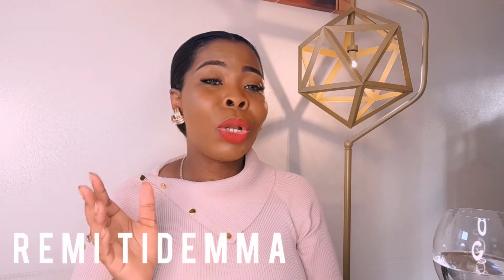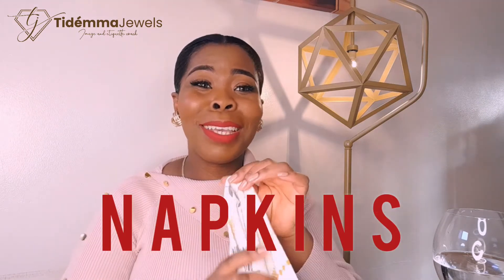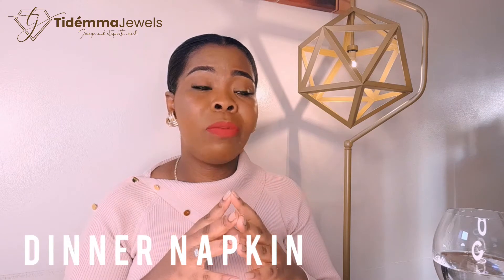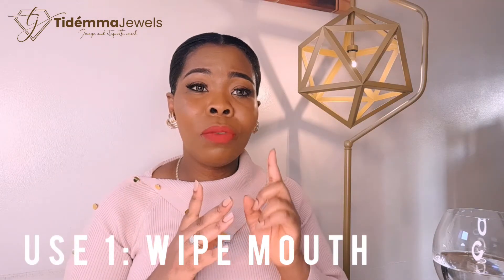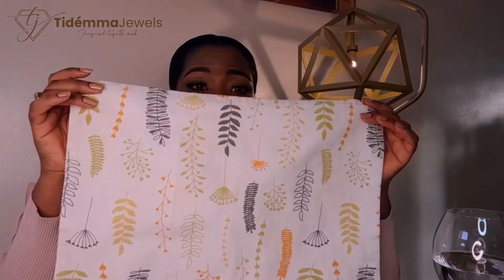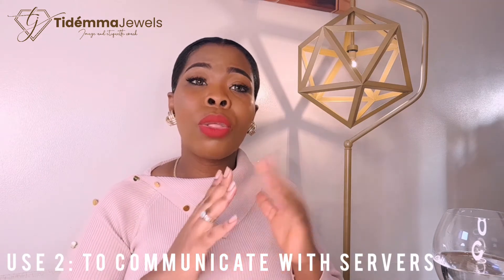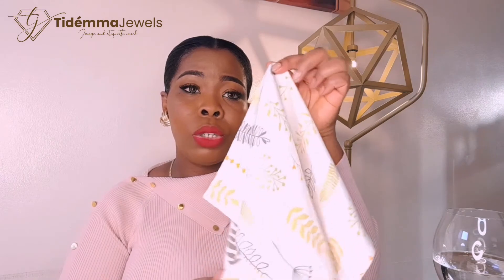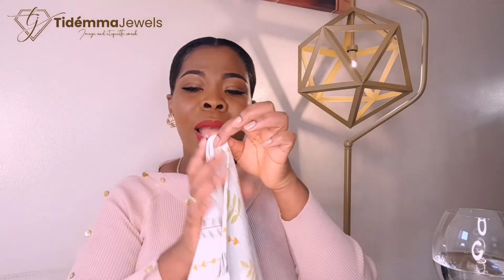Here's how to use your napkin when eating out| Dining Etiquette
Hi ladies, I hope you enjoyed this video?